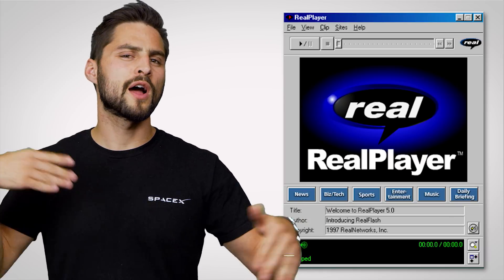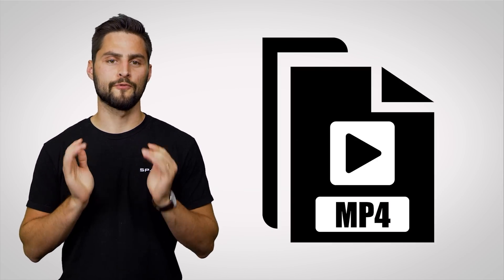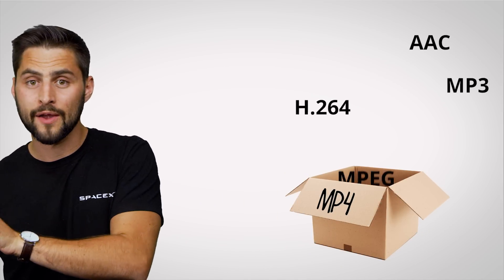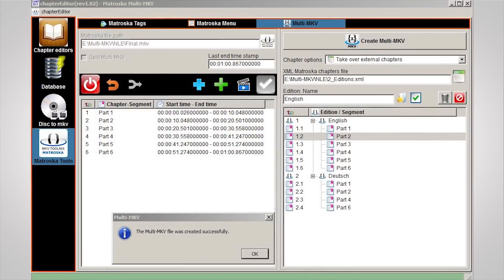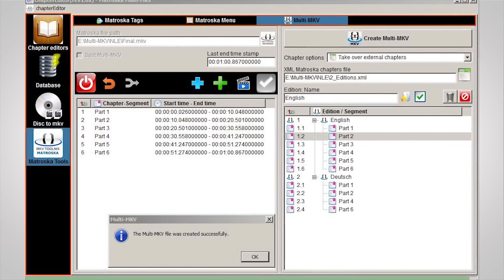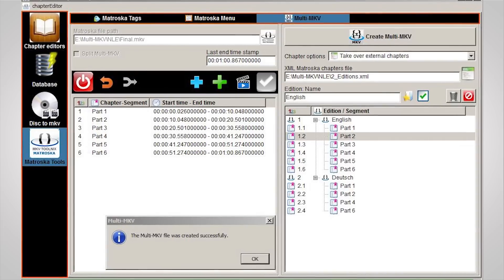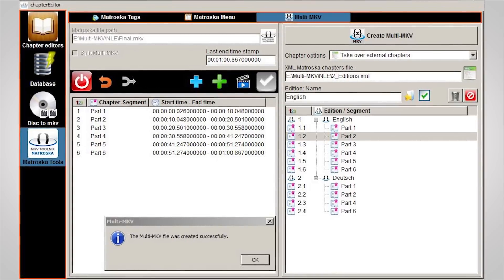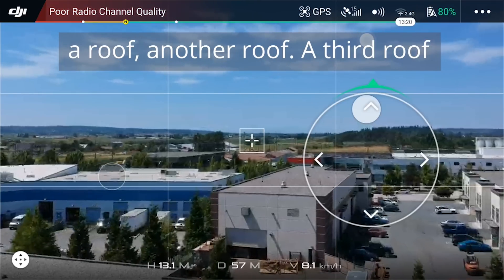Video File Formats - MP4, MOV, MKV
Today, we demystify the alphabet soup of video file formats and explain the crucial difference between a codec and a container.